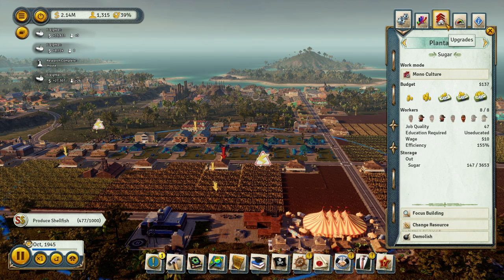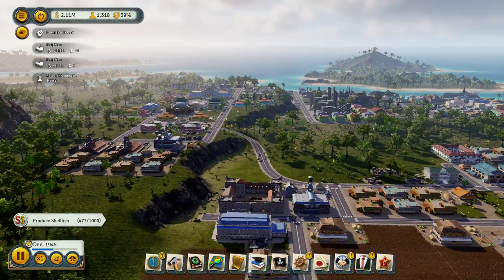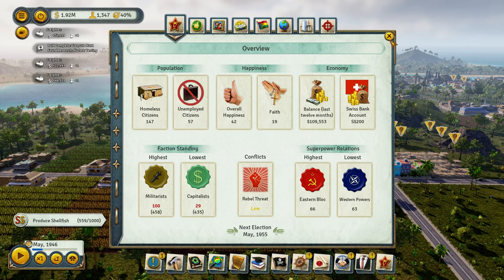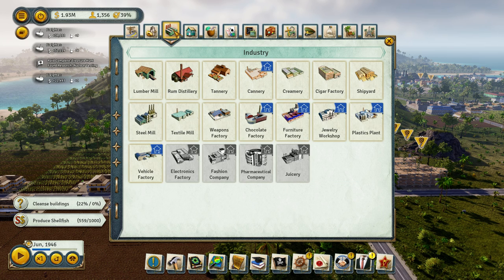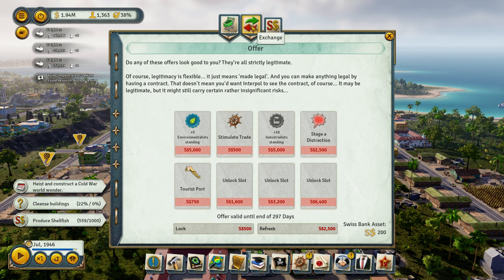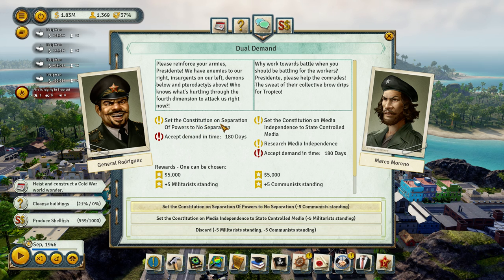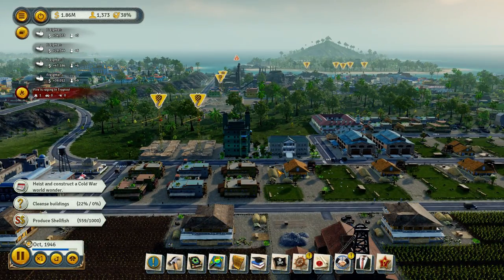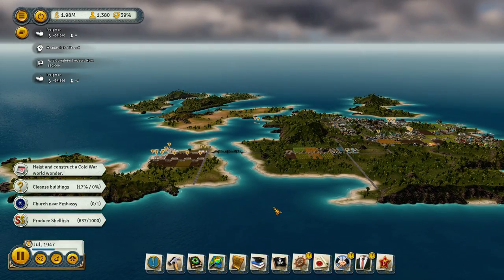Tropico 6 Ep 8 Cold War Era